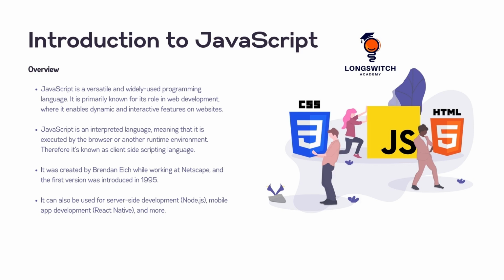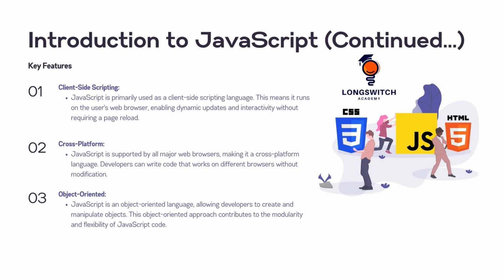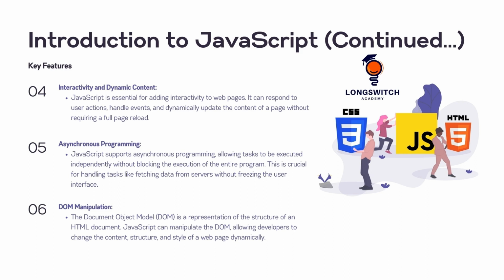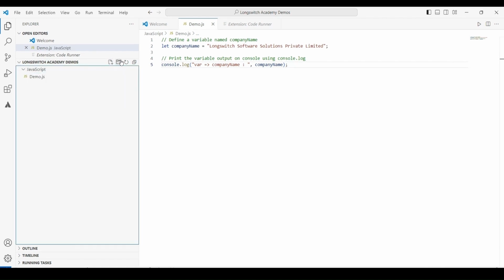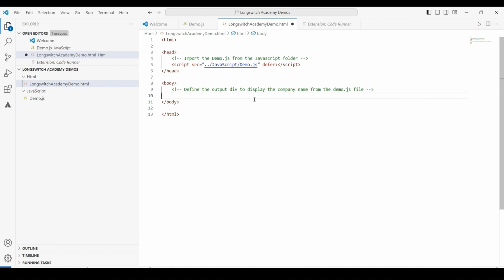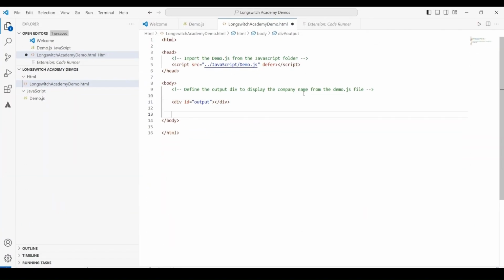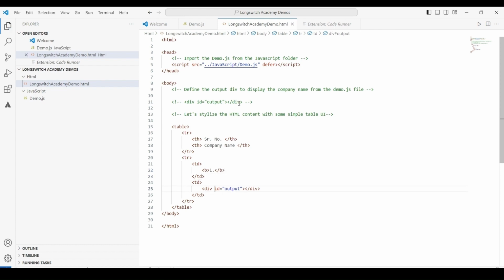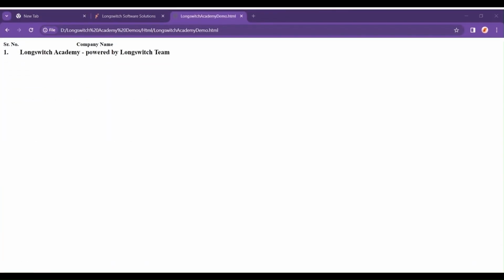Introduction to JavaScript: A Freshers' Guide to Coding Success!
The introduction section of this master class serves as a gateway to the dynamic world of JavaScript programming.

In this segment, we'll delve into the fundamental aspects of JavaScript, exploring its purpose and primary usage as a high-level, interpreted language crucial for web development.

You will learn how to seamlessly integrate JavaScript into HTML using the script tags, establishing a foundation for crafting interactive and responsive websites.

As we navigate through this introductory phase, you'll gain insights into the pivotal role JavaScript plays in enhancing user experiences across the digital landscape.

Whether you're new to programming or seeking to expand your knowledge, the introduction section sets the stage for an immersive and comprehensive exploration of JavaScript's capabilities.

Let's embark on this enlightening journey into the heart of JavaScript programming.

Key Moments:
- 0:00 Overview
- 0:52 Introduction
- 2:16  Key Features
- 7:01 Basic Syntax
- 7:55 Demo Program

🚀 Ready to take your Salesforce career to new heights?